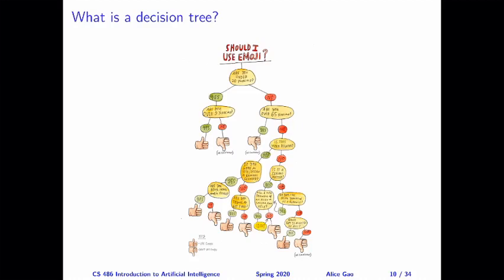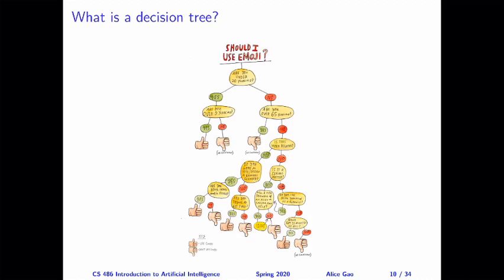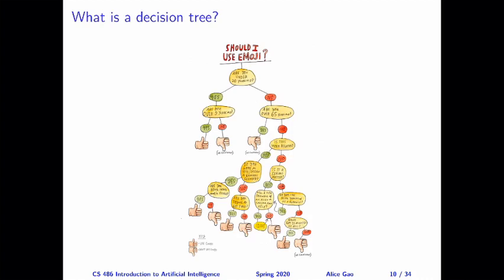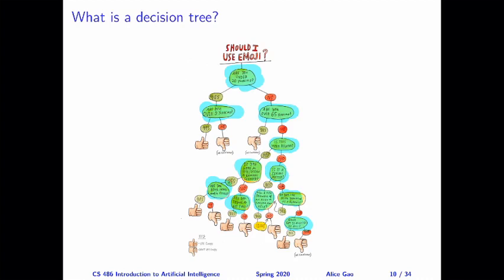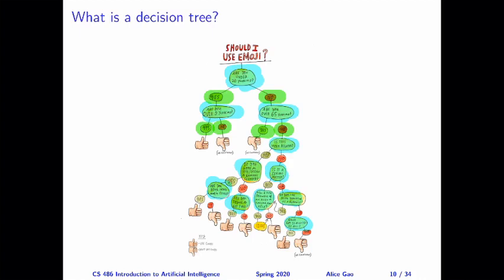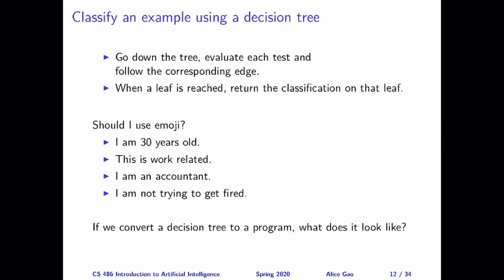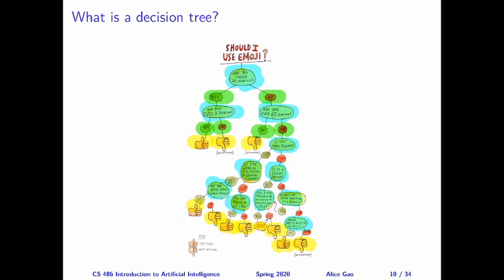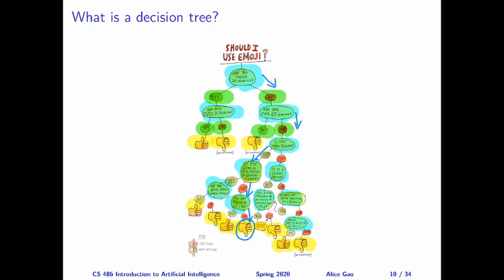L7 DT: Components of a DT and Classifying an Example